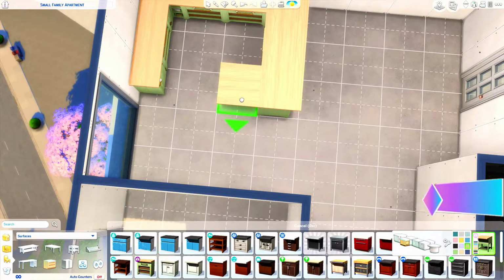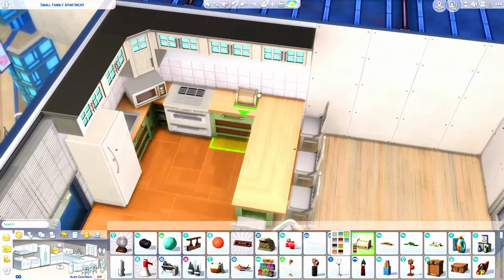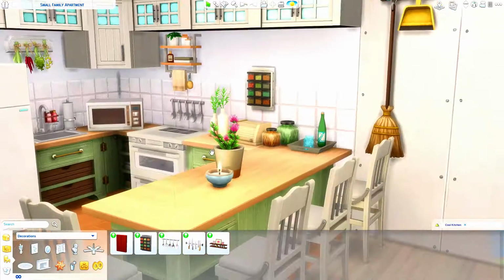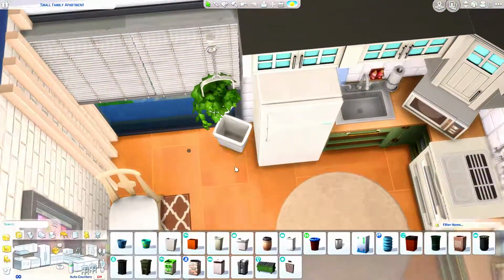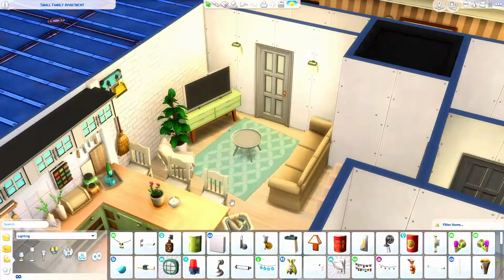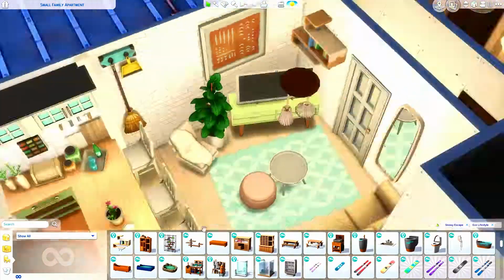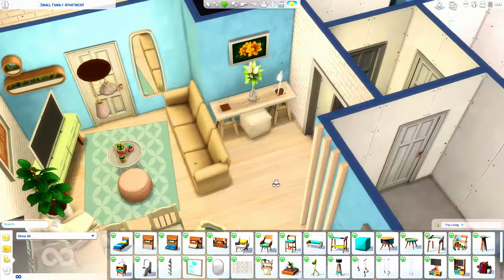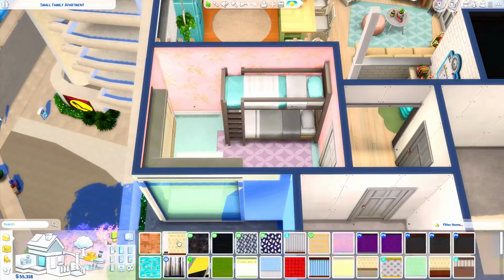Small Family Apartment 👪 || The Sims 4 Apartment Renovation (No CC)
** 🧡 OPEN ME 🧡 **

This small family apartment features 2 bedrooms, 1 main bathroom, and an open-plan kitchen/dining/living area.
** This apartment was built at 1312 21 Chic Street in San Myshuno. **

RESHADE PRESET:
(Solar Breeze V2 by Neecxle)